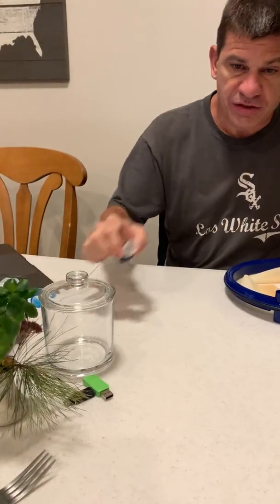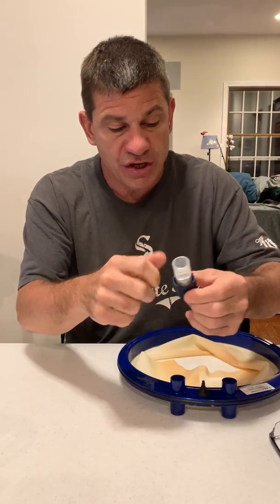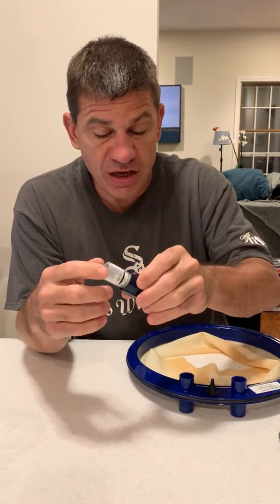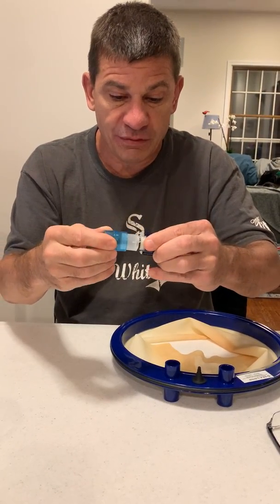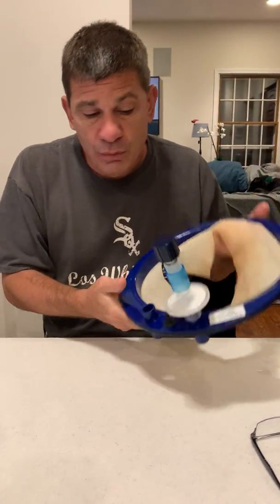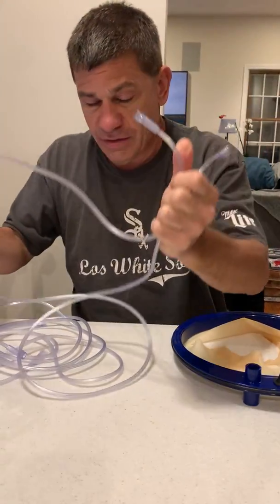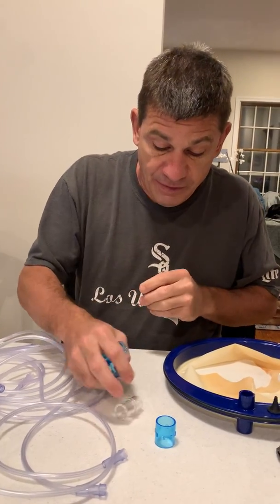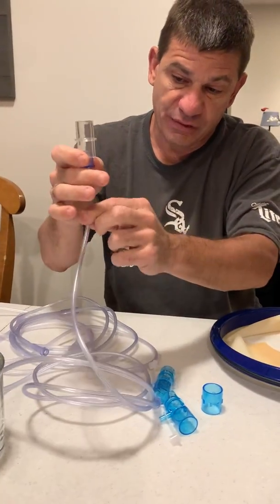Helmet ventilation USED with OXYGEN for COVID-19 patients! Bubble Helmet/No vent/ SEE UPDATE LINK!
IMPORTANT UPDATES AS OF 04/02/2020.

As of April 2, 2020, this is the most reliable and comprehensive training video about the use of a Helmet connected to wall gases or to BiPAP V60 and detailed assembly instructions for a helmet from Dr. Bhakti Patel, The University of Chicago Medical Center (UChicago Medicine).
Video by Dr. John P. Kress, MD Posted On March 21, 2020

With some simple parts, a helmet can be set up to connect to airflow from the hospital wall oxygen or medical air wall outlet to help patients with COVID-19.

A mechanical ventilator is not needed when the helmet is used in this fashion. The oxygen and medical air flowing into the helmet produces positive pressure to recruit alveoli.

“Certainly many people won’t tolerate this” John P. Kress, MD said when he explained the process to Aurika Savickaite. Patients with more advanced in respiratory distress may need to go directly to mechanical ventilation. Dr. Kress is a professor of medicine, specializing in pulmonary medicine and critical care medicine. He is the director of the Medical Intensive Care Unit at the University of Chicago Medicine.

“But the experience in Italy suggests that about 20% of people can be managed this way. If there is a shortage of ventilators, this could prove to be very useful”, he said.Using a helmet with wall oxygen/air could be the first step for caregivers to use with patients. A second step would be to connect a helmet to a mechanical ventilator or CPAP. The final step would be intubation.Dr. Kress explained the parts needed to connect a helmet to wall oxygen: